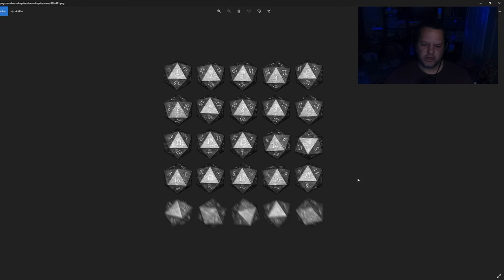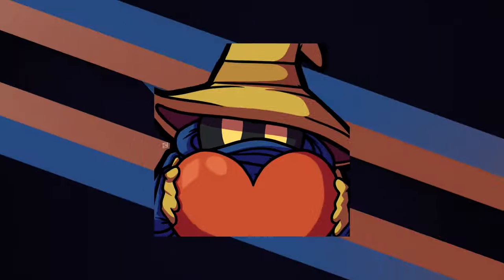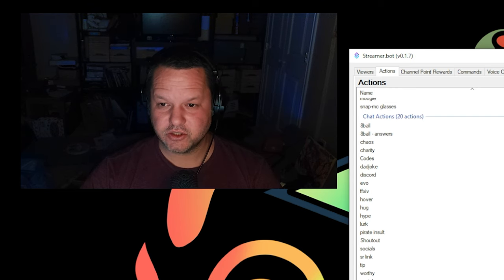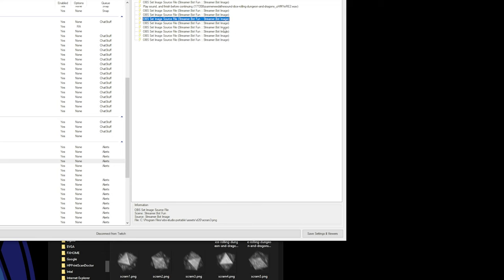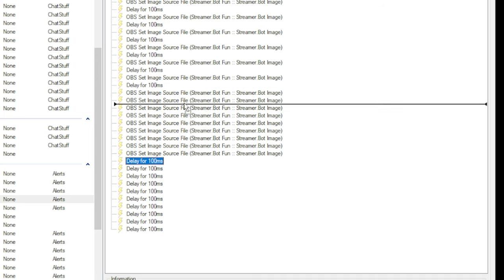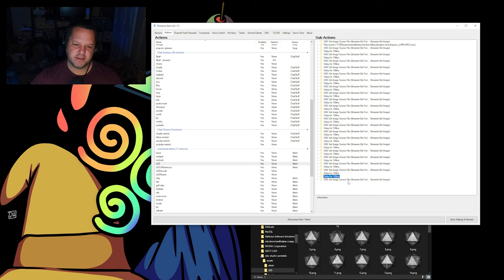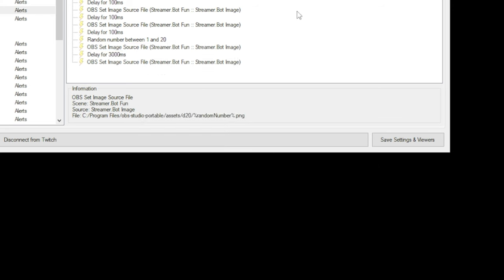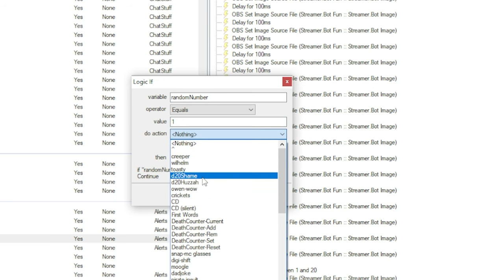How to Create Frame by Frame Animation for your Stream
By request I wanted to do a deep dive into how i set up my animated D20 Channel Redemption for Twitch streamers.

Using Streamer.bot to manipulate an OBS Source, it's possible to create custom animations and also use whatever logic you want to selectively show particular frames in the animation, which is what was needed here.

Using a series of static images of a 20 sided die, some random number generation, and simple logic in streamer bot, we animate a dice roll, with the final frame showing the resulting dice roll.

This guide will show you exactly how to to put this kind of thing together.

Timestamps
00:00 Intro
01:03 building the d20 action
01:35 Reuse your sources in OBS!
02:02 Clear OBS Image source & play sound.
03:14 animating the dice roll
06:35 continue script while sound plays
07:02 Clear OBS Image source at end of action
07:28 Generate and use a random number with Streamer.bot
08:15 adding additional delay to a particular frame
08:40 send message to chat with result of random roll
9:08 use IF logic to add conditional actions
10:25 Natural One  (outro)

Affordable Streaming Gear for Beginners*
🎥 Elgato FaceCam
🎤 HyperX Solocast
🎤 Cheap Boom Arm
🎤 Pop Filter for Mic
🚨 Programmable RGB Floodlights

Phlare's Black Mage Illustrations used throughout his branding are drawn by @_dezarts_